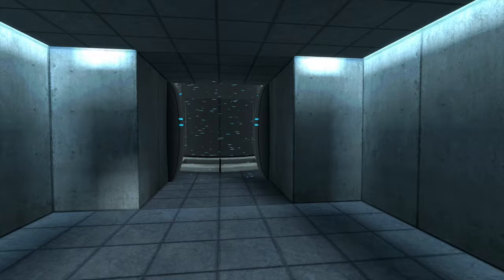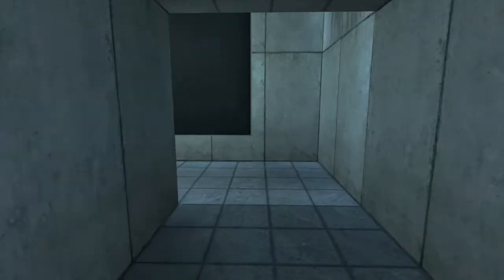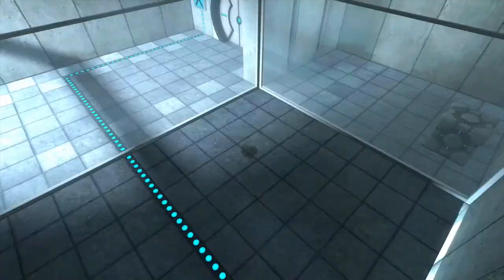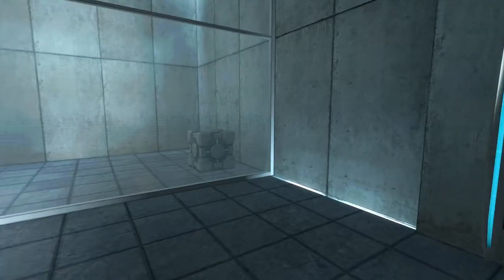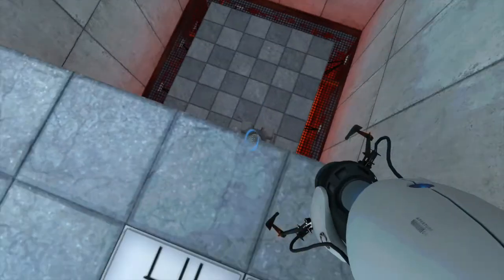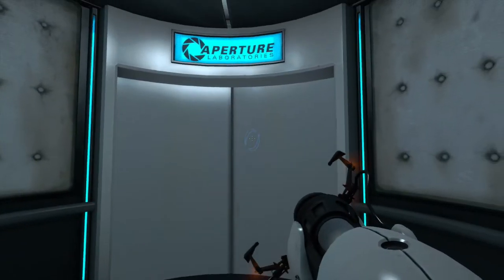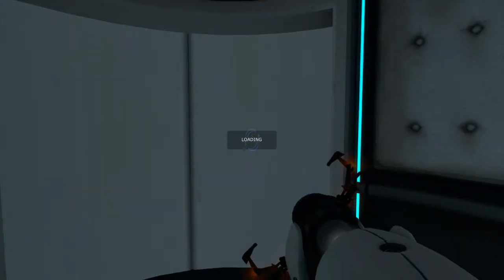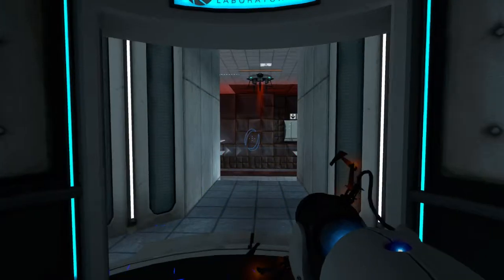Let's play Portal ep 1: I love this game